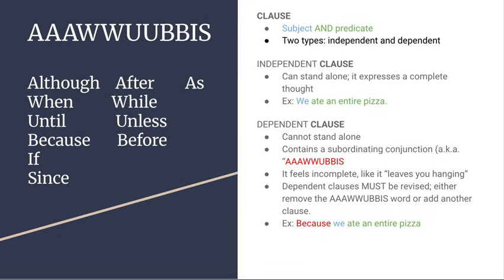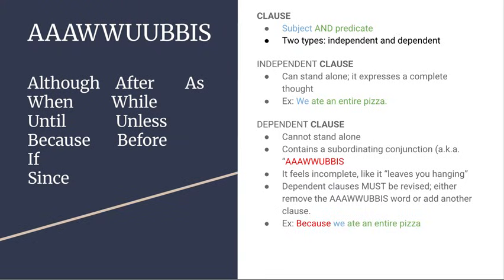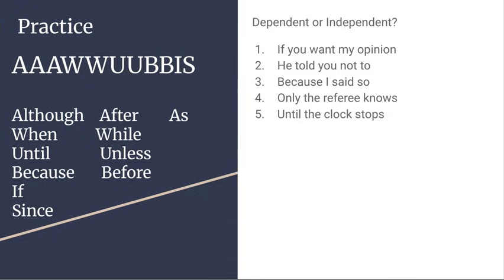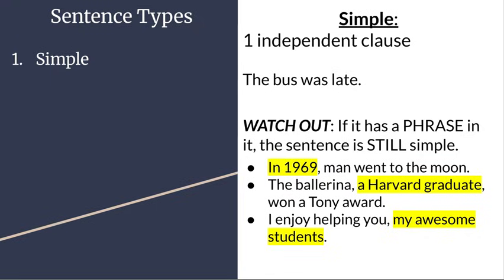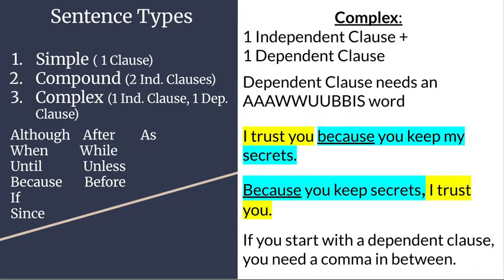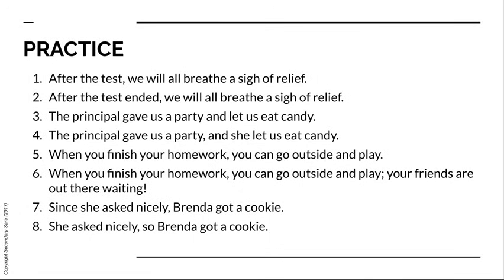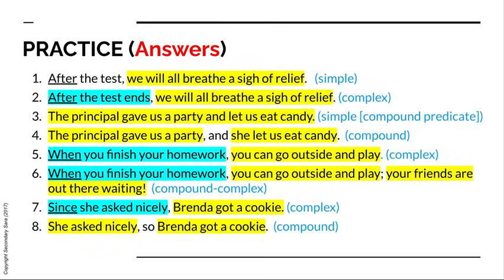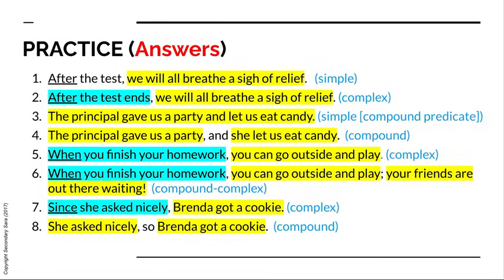Clauses and Sentence Types 1 1